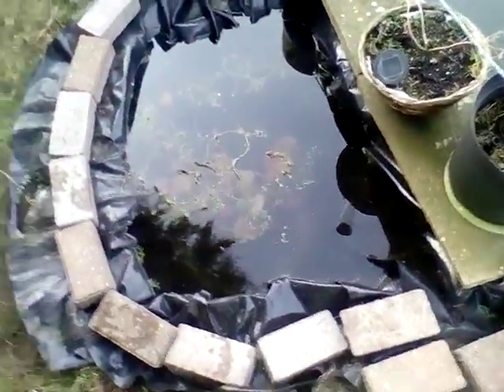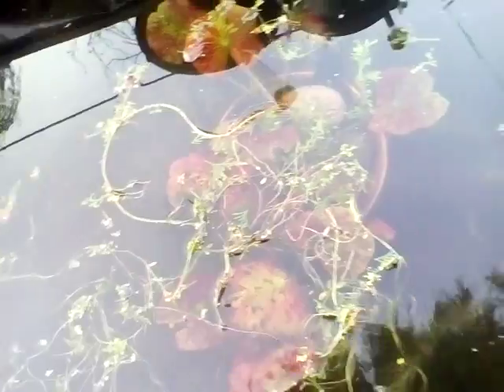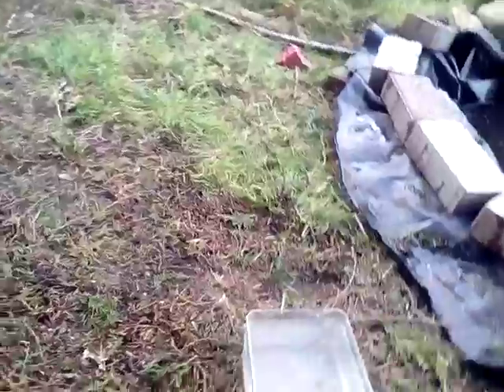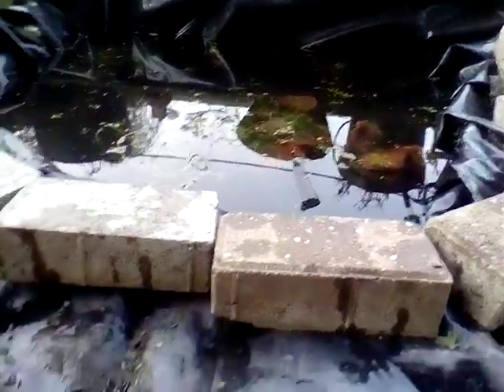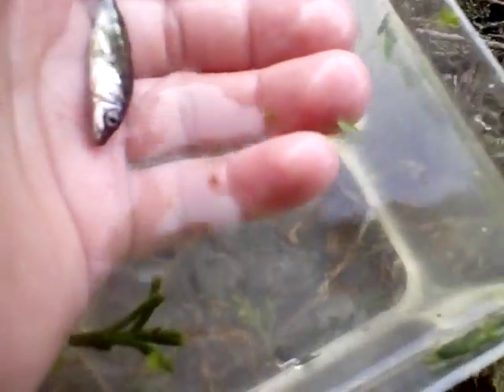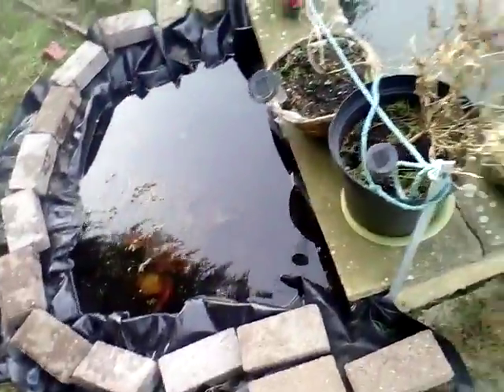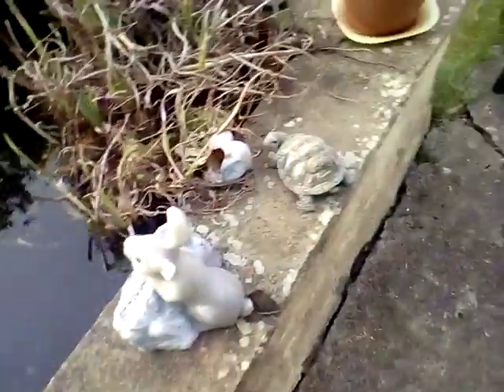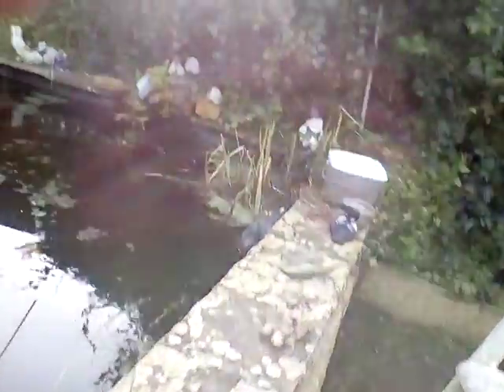Where did the fish come from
Plz help